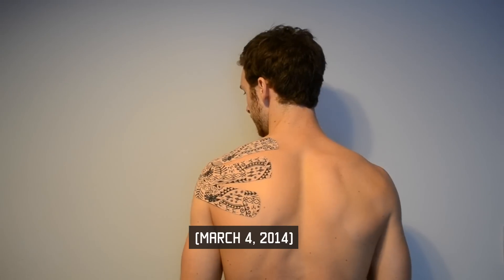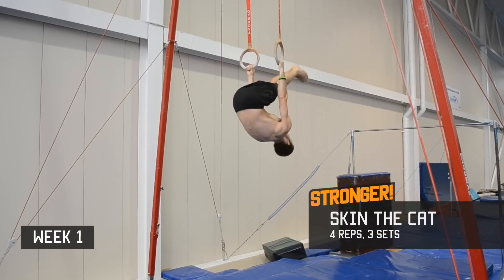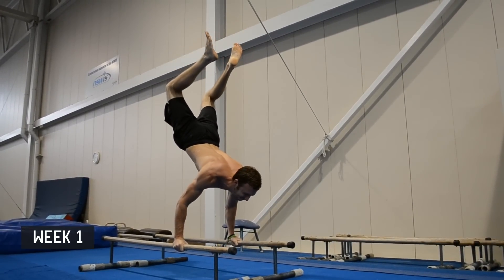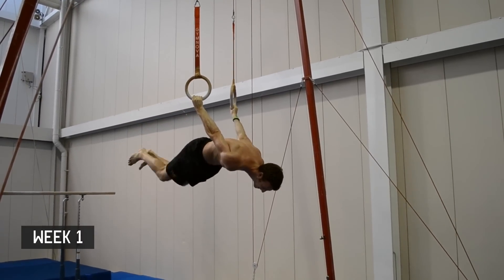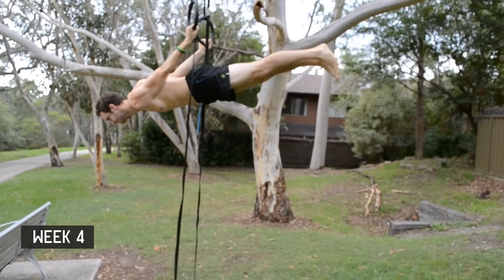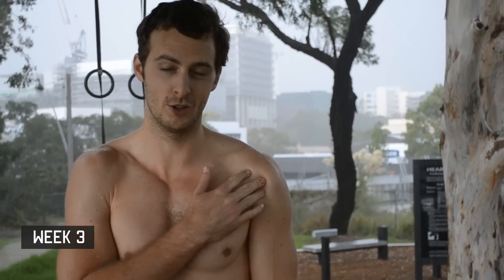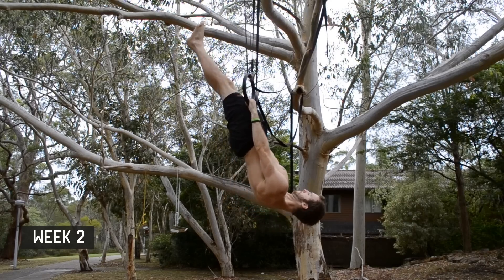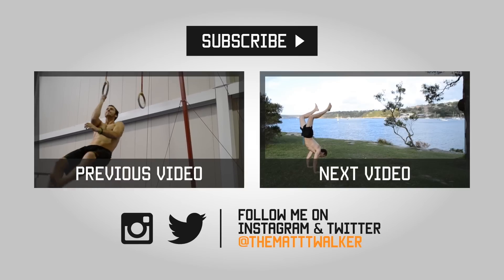STRONGER! Month 10: Outro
NOTE: This progression video was taken over the course of 2 months (February and March), due to injury and sickness.

Training in the rain, Another injury to overcome, new locations, more progress. One video is to be released each week, until I am up to where I am currently (month 12).
Subscribe and follow me throughout my training to get the details of my monthly training programs, and witness how I progress along with the difficulties or pains I encounter along the way.

The song on my end card was not produced by me.
Song name- "I Dunno" by "Grapes"